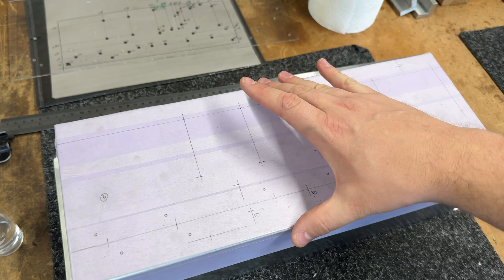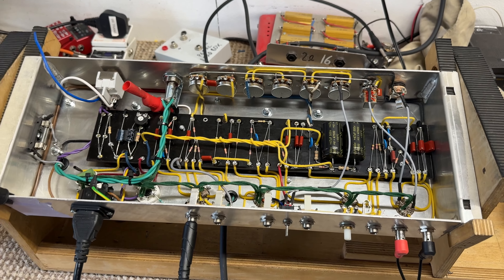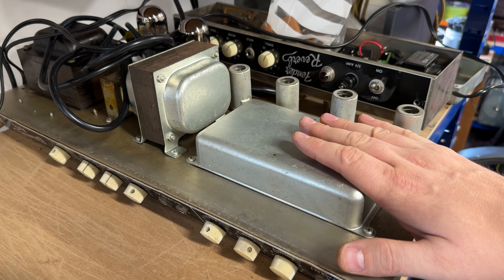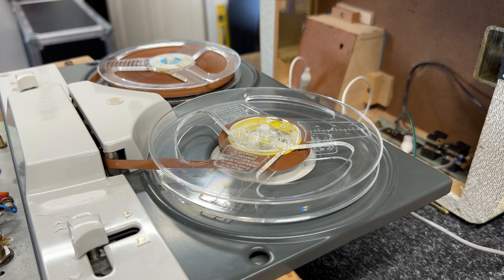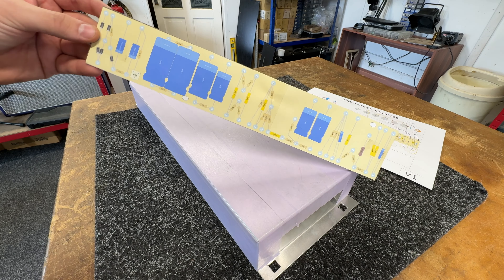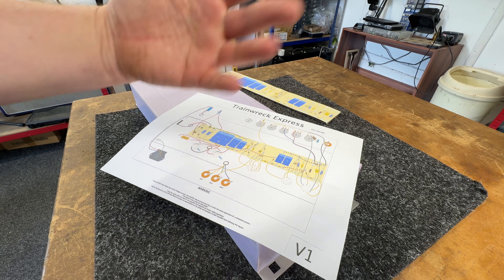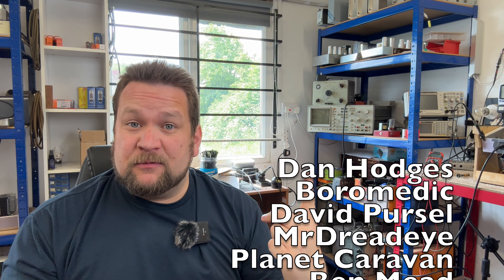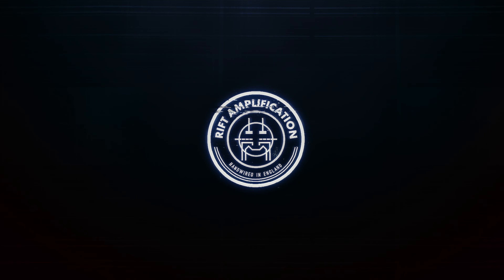TRAINWRECKING PT.1 | Rift Weekly Update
PLEASE NOTE: This is not a tech channel, but simply a show-and-tell. It is not designed to give advice and support on vacuum tube amplifiers but to show what I get up to each week in the workshop.

I deliberately keep tech talk to a minimum, or at least to a point where it’s understandable to the casual viewer. There are other channels more suited to that level of detail.

I do not do reviews, either paid or unpaid. My opinions are entirely my own and do not represent those of others.

All comments are welcome but those deemed unhelpful, rude, inappropriate, or unsavoury will be reviewed and possibly censored.

AL Sig, T2T, PR18, Proto, TWE